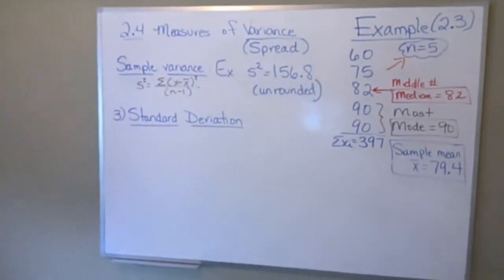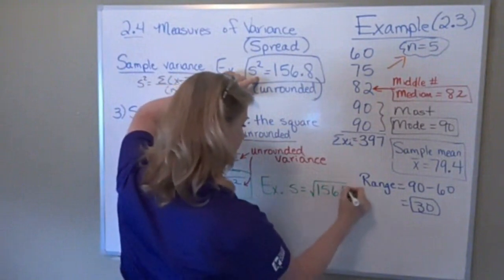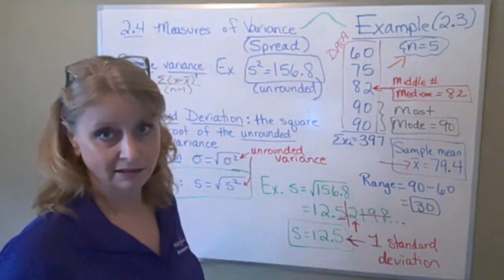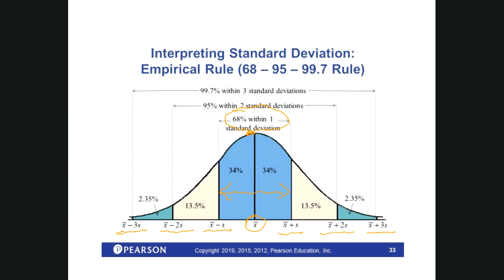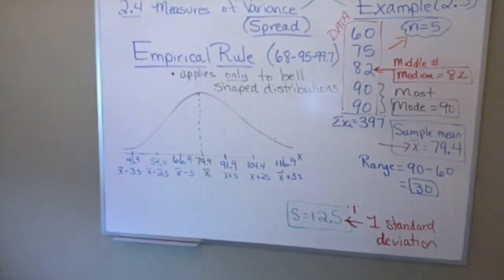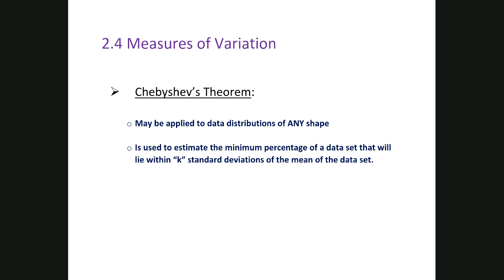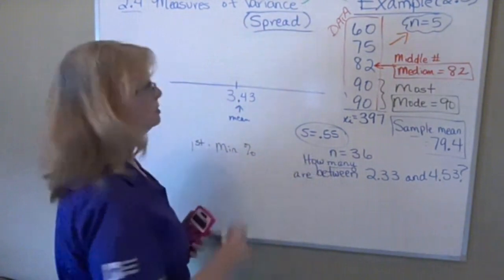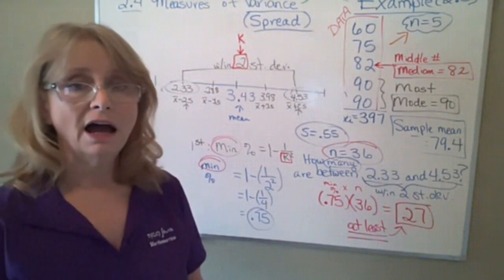Math 1342 Section 2•4 Measures of Variation•Standard Deviation,Empirical Rule & Chebyshev's Theorem